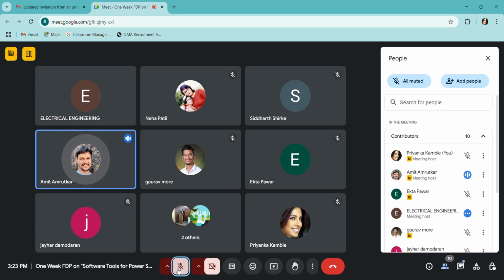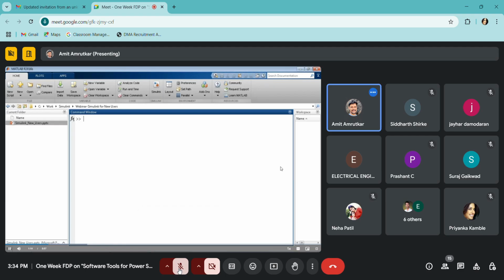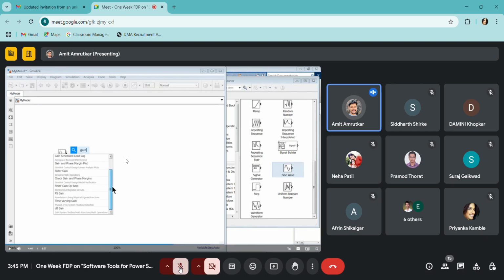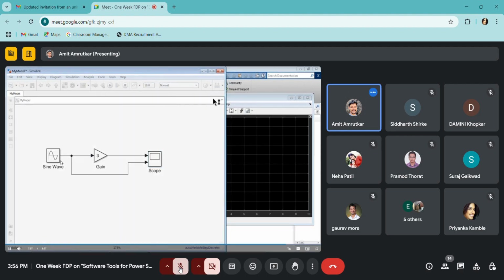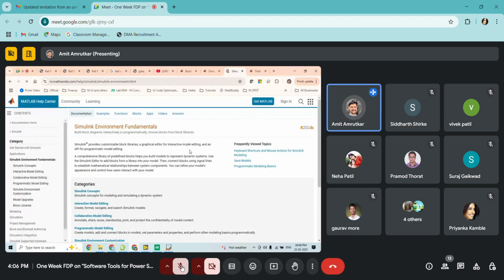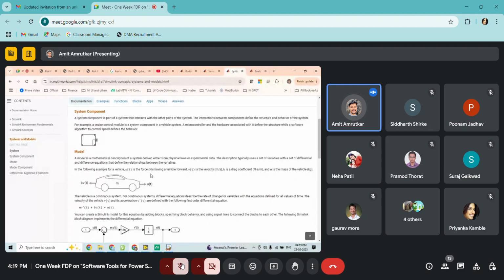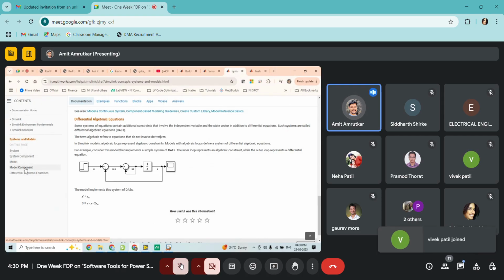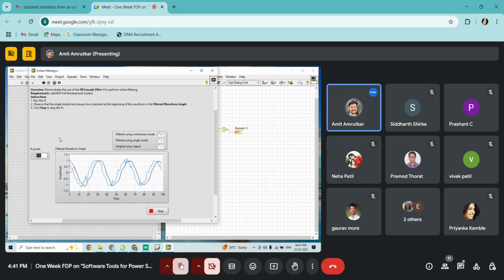One Week FDP on Software Tools for Power System Engineers Day 3